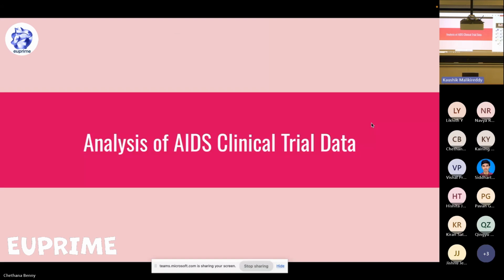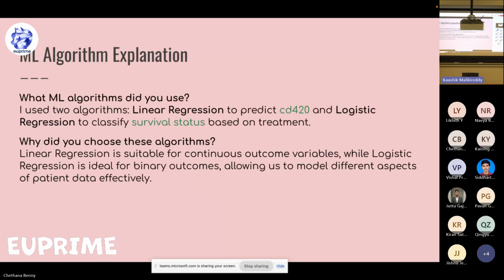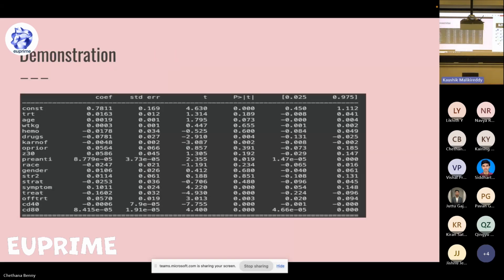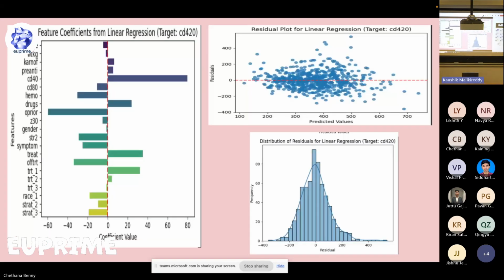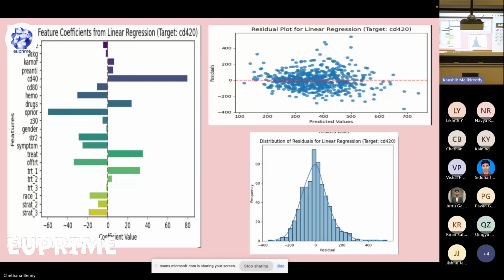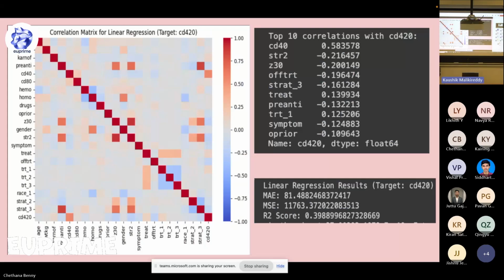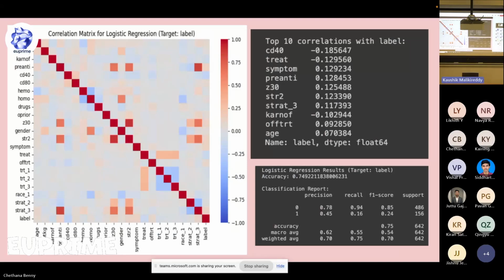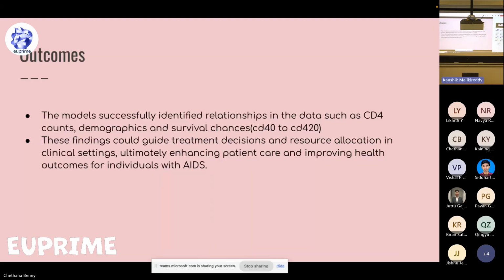Analysis of AIDS Clinical Trial Data - Chethana Benny